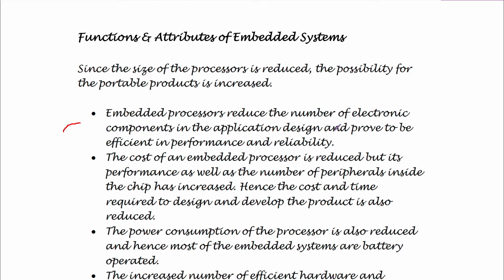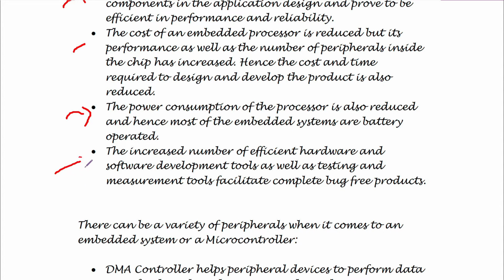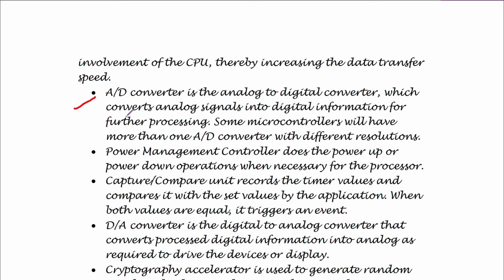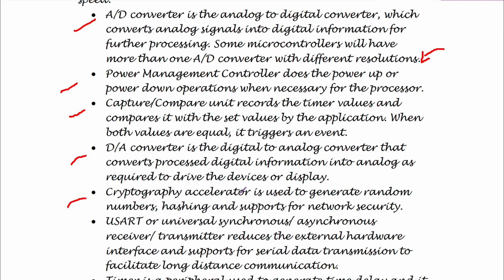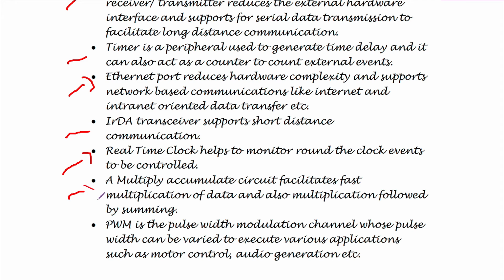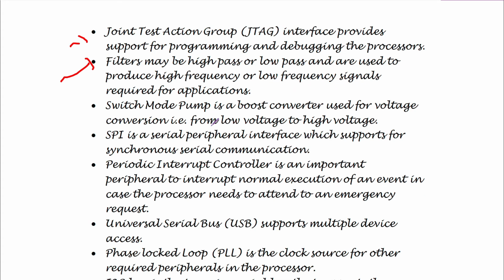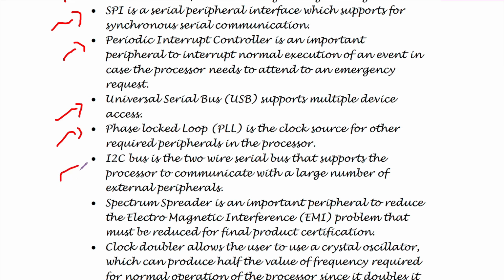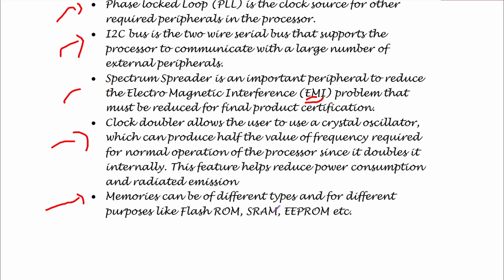Attributes of Embedded Systems||Microcontroller & Embedded Systems Design||KEC 061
Unit 3 Lecture 3--- Attributes of Embedded Systems